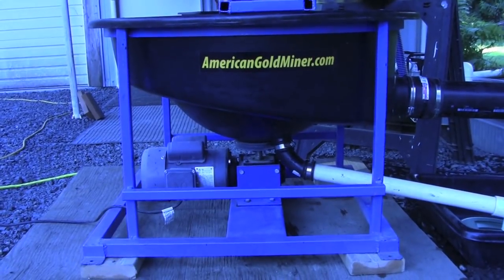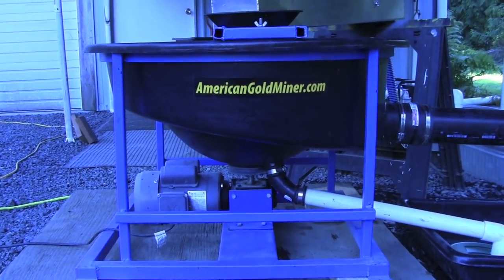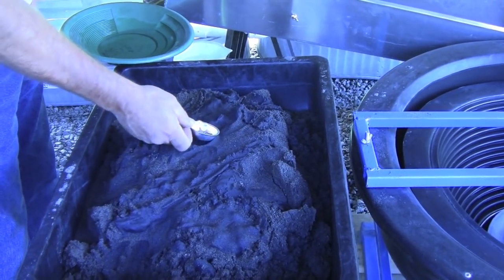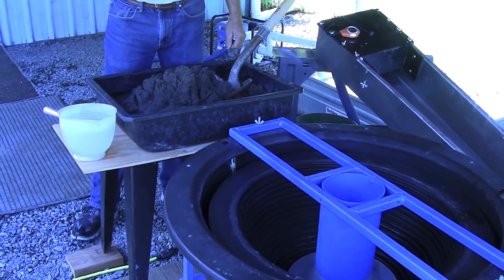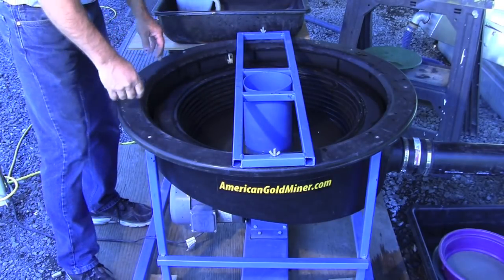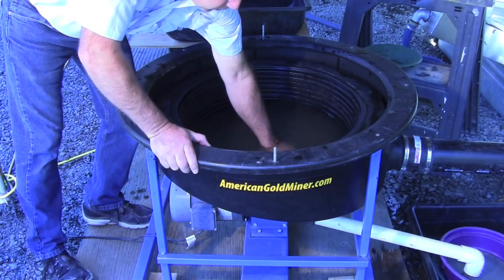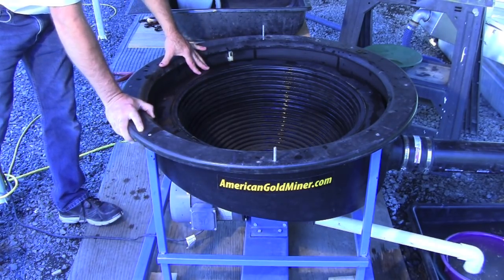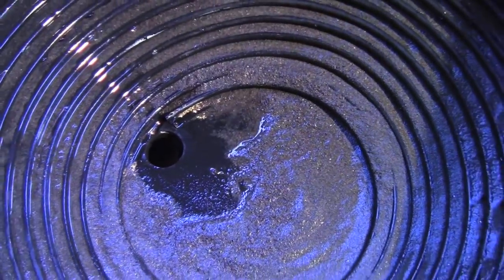American Gold Miner - Centrifuge Gold Equipment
Testing the Neffco Bowl centrifuge with one ounce of fines ranging from 12 minus - 100 minus. Processing the extracted black sands and recovering our test sample proves to be one of the most efficient extraction methods.